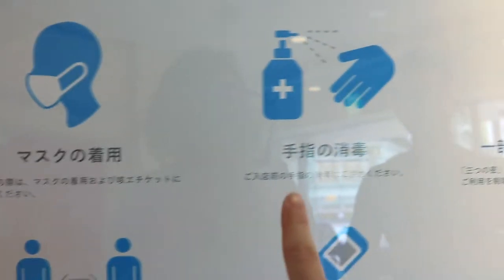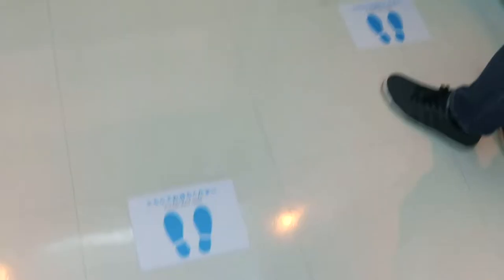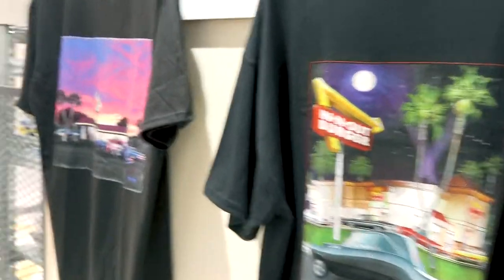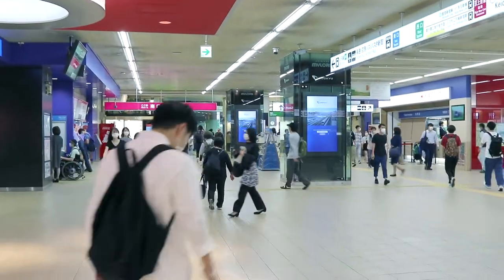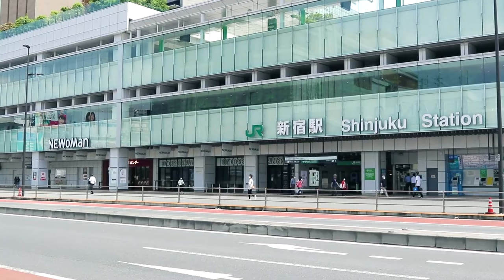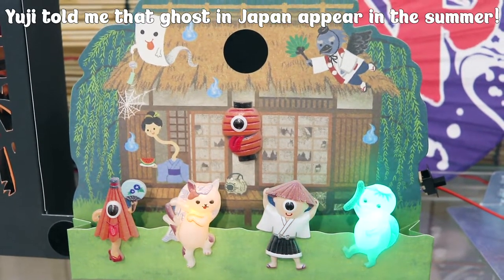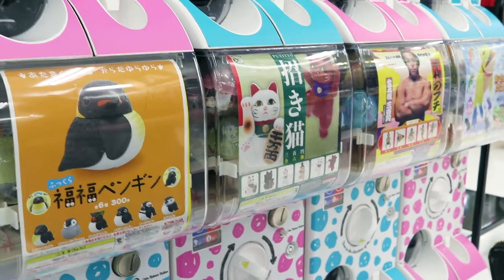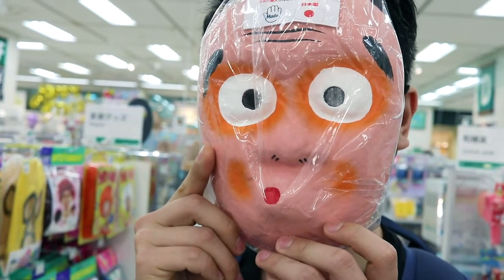Come Shop With Me in Shinjuku Station | A Shopping Day In Tokyo Japan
Come shop with me in Tokyo Shinjuku Station! Let's have a shopping day in Tokyo, Japan and I will show you my favorite stores in Shinjuku and around Shinjuku station! Shopping in Tokyo can be intense and overwhelming. Especially in Shinjuku station which is the world's busiest train station. But I will show you some famous shops in Tokyo where you can shop for the latest fashion trends in Tokyo. We will go to the best department stores in Shinjuku where you can find affordable fashion and affordable shopping. We will go to Lumine EST Shinjuku, MyLord Shinjuku, and Tokyu Hands Shinjuku. Here are my favorite department stores where you can find Shinjuku streetwear and the best cheap shopping in Tokyo. Well, maybe it's not the cheapest but it is the more affordable shops compared to other department stores in Japan.

My name is Amanda and over the last 4 years, I've been living my life in Tokyo, Japan. I'm from Los Angeles where I was an art director and designer for films, fashion brands, and beauty brands. Although I loved what I was doing, a part of me never felt fulfilled. So, I decided to pursue one of my life-long dreams which was to live in Japan.  Now, I'm living my best life here doing what I love. I adore living in Tokyo and exploring new trends and fashion. I'm also an English teacher which is a job I never knew I would love. Every day is an adventure in Japan. Join me won't you? 🤗

Every week I will upload a vlog on my recent adventures in Tokyo. I hope I can make you feel a little more connected to Japan and provide you with some useful information along the way. My channel is for you if you like Japan aesthetics, lifestyle in Japan, Japan fashion, and all things trending here ❤️🗼❤️